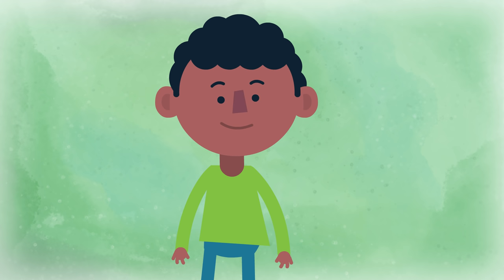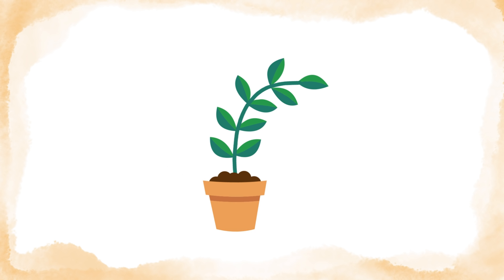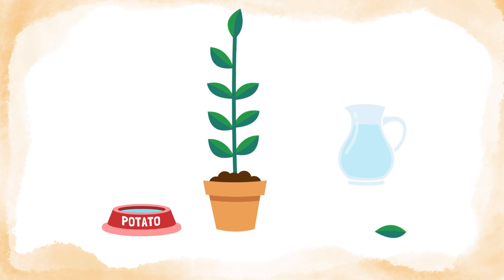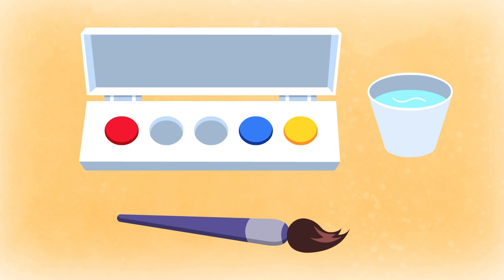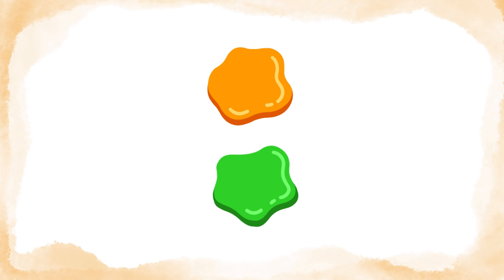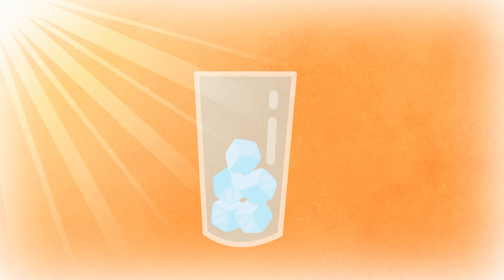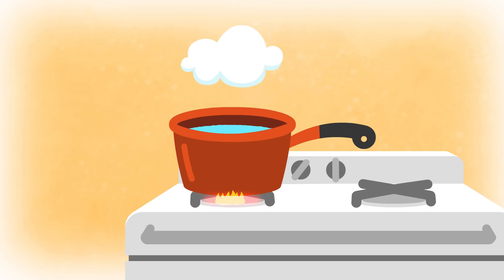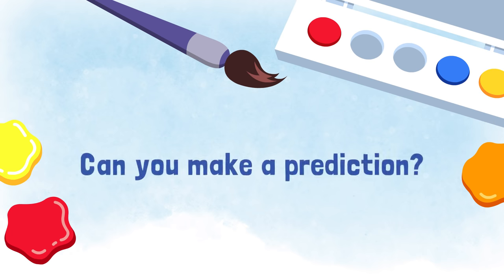Let’s Be Scientists!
This nutshell was created for Kentucky Educational Television as part of an early childhood education series and helps kids draw conclusions based on proved/disproved predictions, just like a scientist. To see all the instructional support resources for this video and others like it,